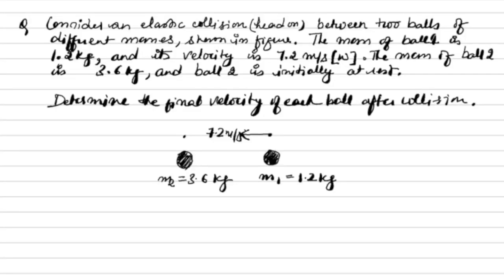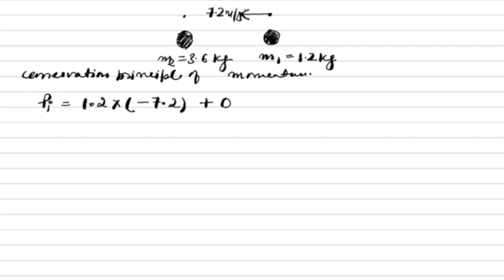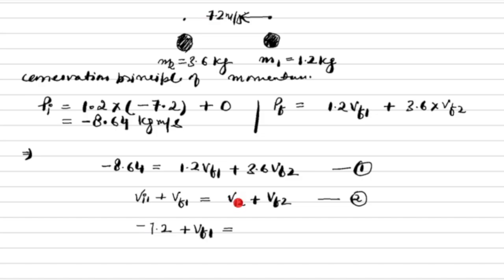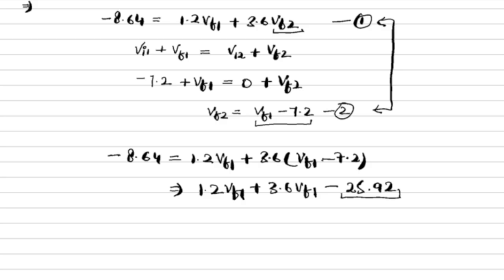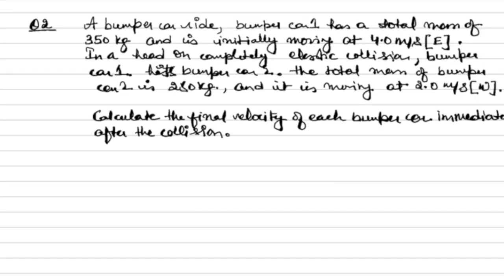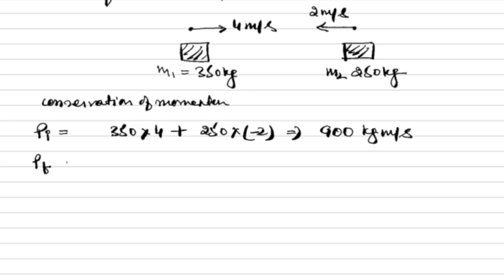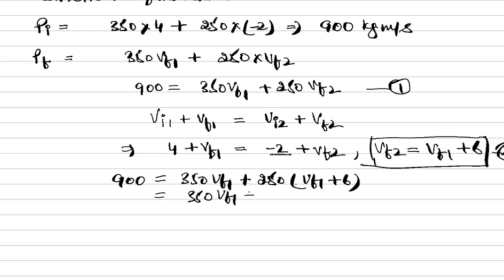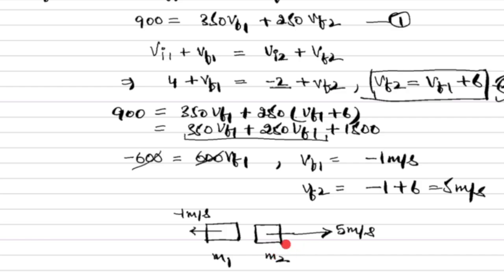Collisions Numericals Part 1